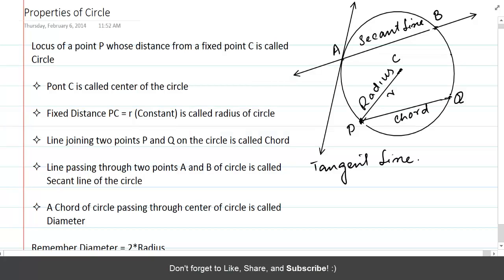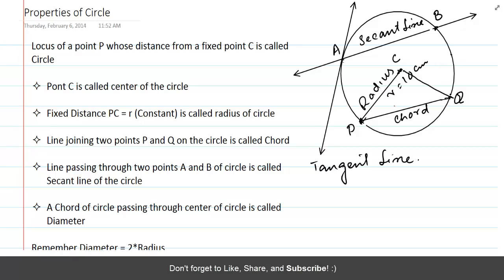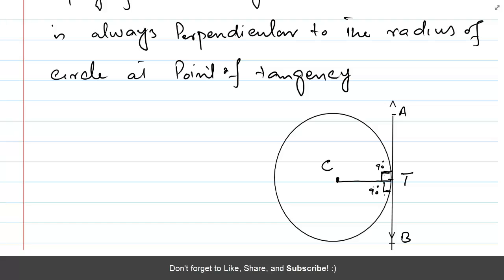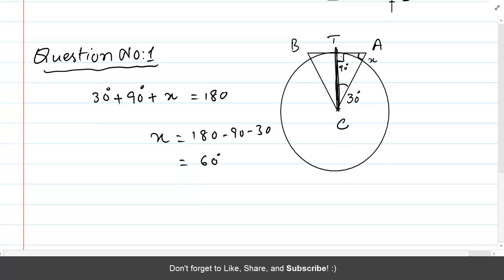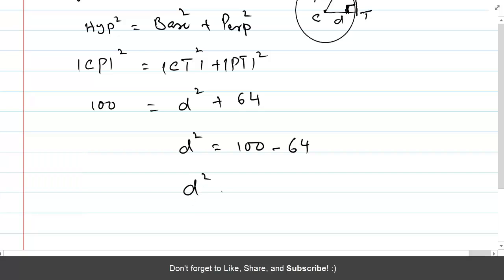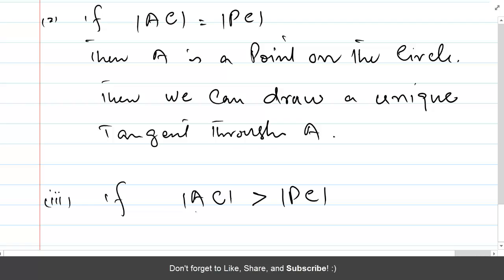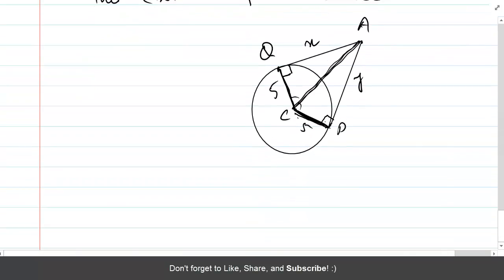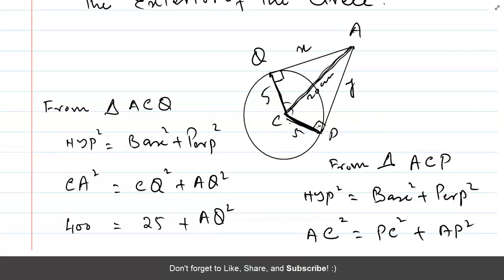Tangent Radius Property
This video explains the terminology used in elements of circle and teaches the Radius Tangent Property of circle